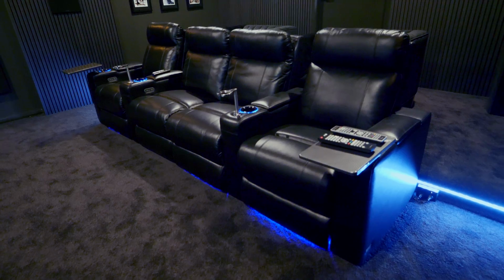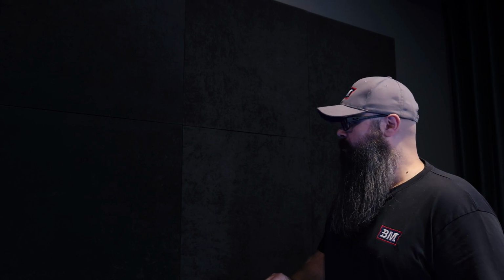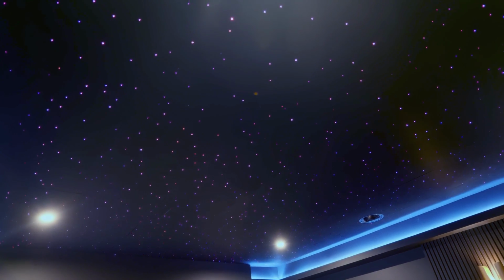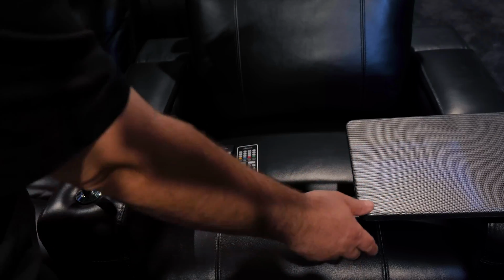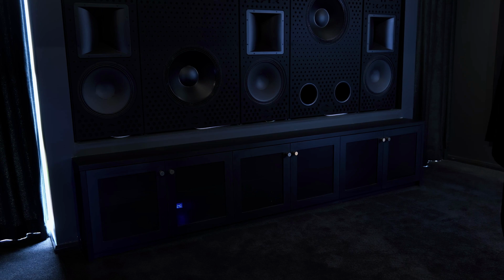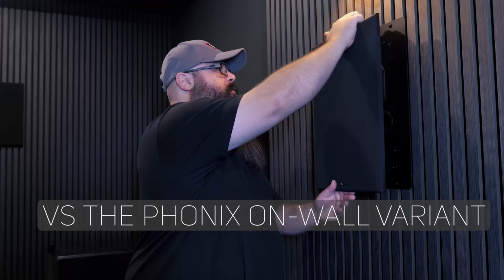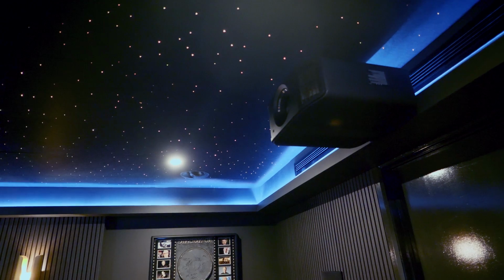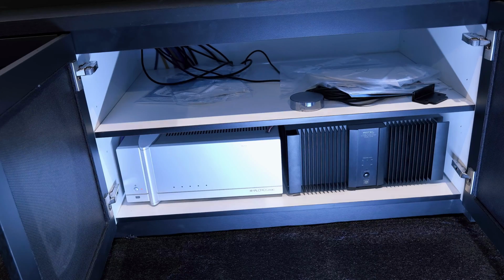AMAZING 7.4.4 Home Theater Tour 2024 - JVC / SVS / KRIX / MARANTZ / VALENCIA Home Cinema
Stunning 7.4.4 Home Theater featuring 2x SVS PB13 Ultra Subwoofers, Krix MX-30 LCR and surrounds, with a JVC NX7 4K Projector, Star Ceiling, Valencia Theater Seating and Artnovion acoustic treatment.

GEAR

❌Rotel Amplifier
❌Halcro MC50

Projector
❌JVC NX7

00:00 Intro
00:59 Room Dimensions
01:32 Acoustic Treatment
03:14 Lighting
04:00 Valencia Theater Seating
05:46 Curtains
06:12 Acoustic Projector Screen
07:33 Carpet
07:57 Speakers
09:27 SVS Subwoofers
10:14 JVC NX7
10:44 AV Equipment
12:02 Outro

This is a home cinema, home theater, man cave video for inspiration for your home theater builds, how to guide for 2024